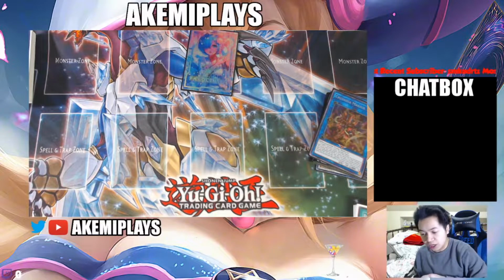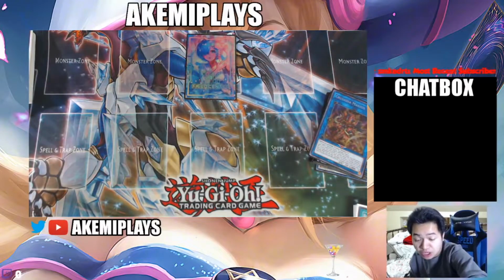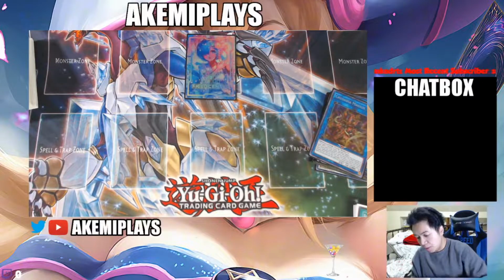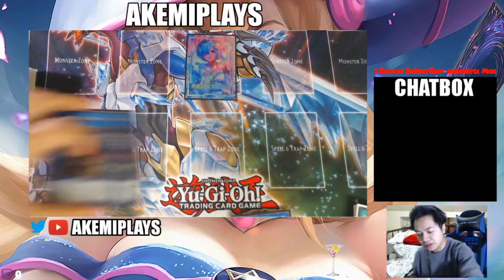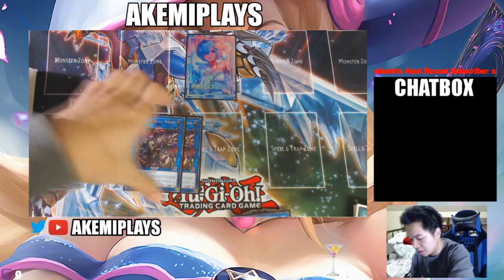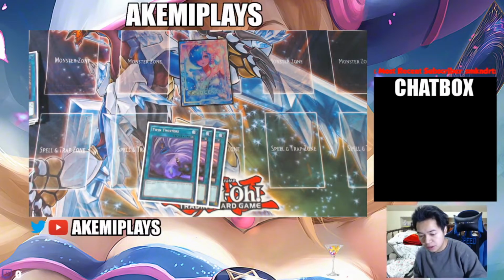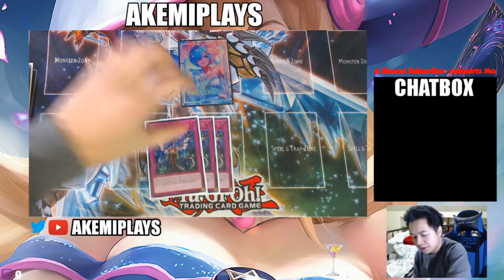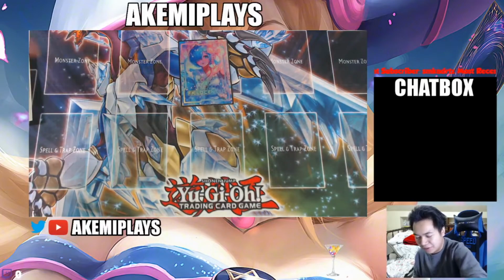Yugioh Crusadia Guardragon Deck Profile January 2020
Hey everyone! This is my updated Crusadia Guardragon control deck profile for the January 2020 format. It's heavily inspired by TeamCOG which was actually the group that got me back into Yugioh! Let me know what you guys think =).

EQUIPMENT USED:
Light-Blocking Glasses
Webcam Stand